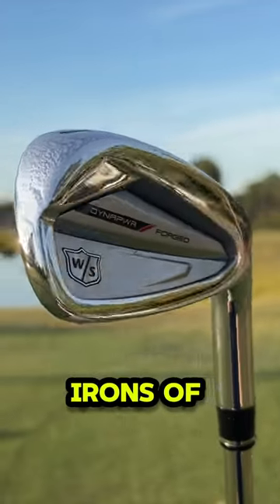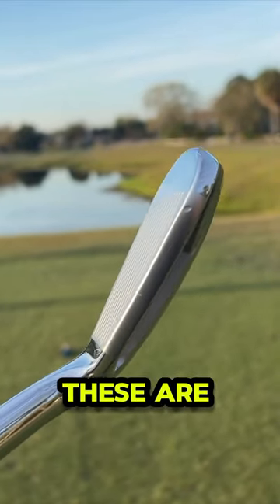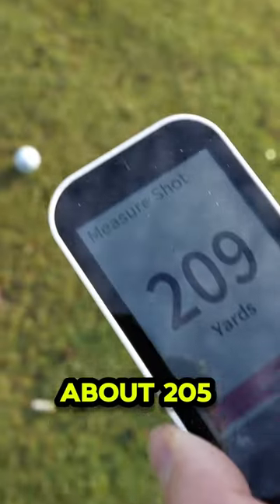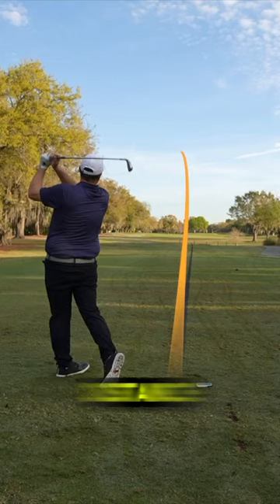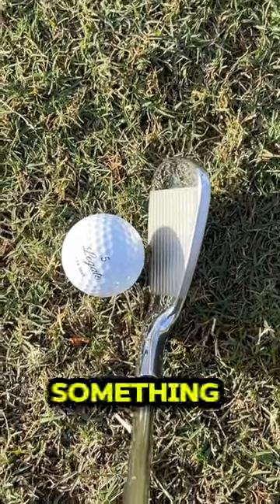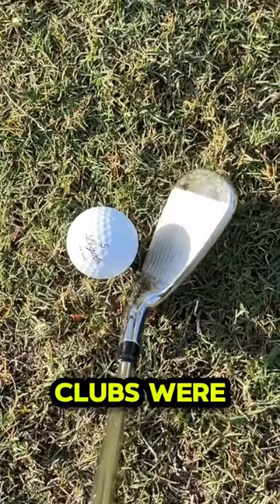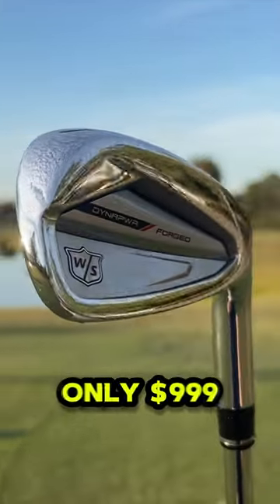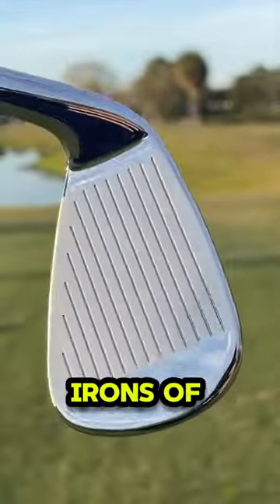Best Players Distance Irons 2024!